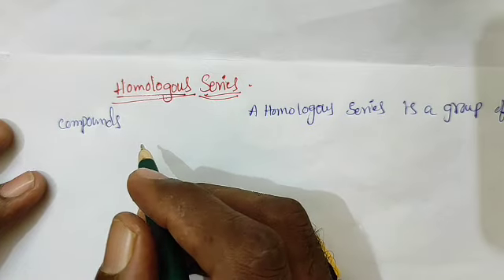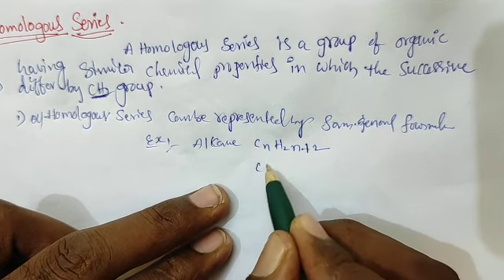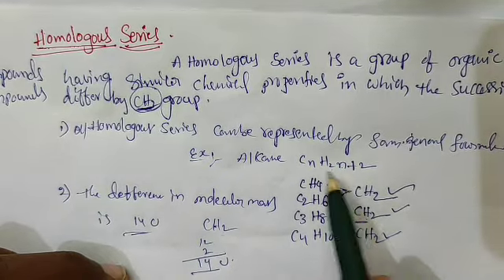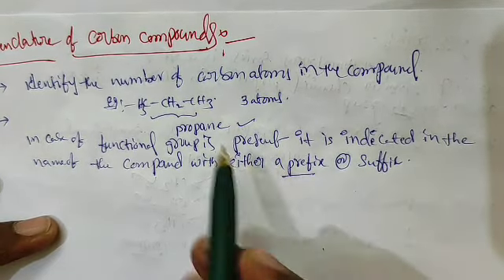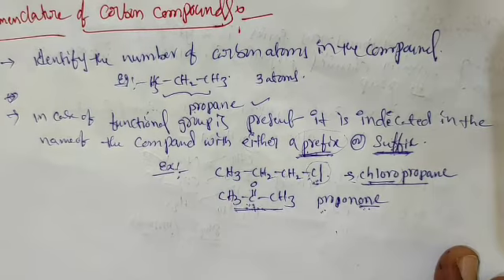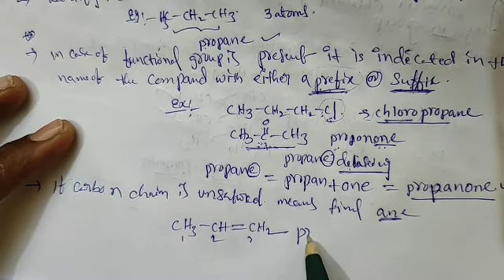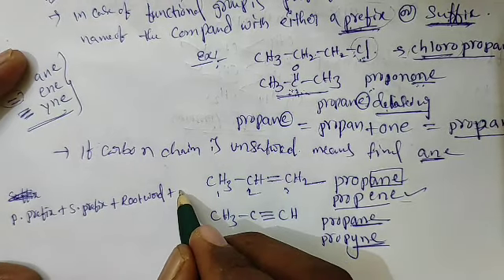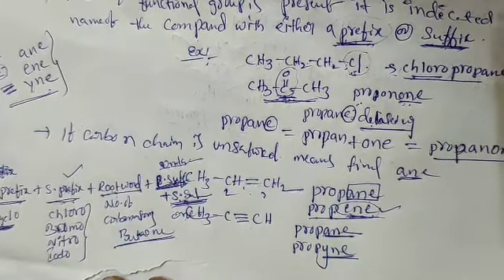Carbon and it's Compounds 5, Homologous series, Naming of compounds@Chemistkanna369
homologous series, naming of carbon compounds@Chemistkanna369